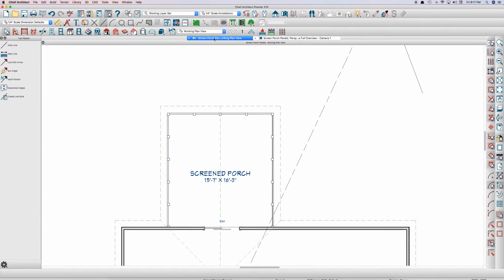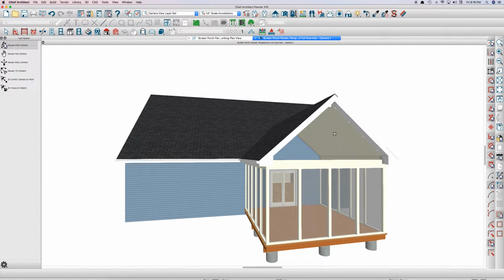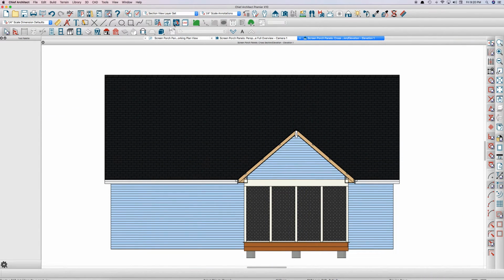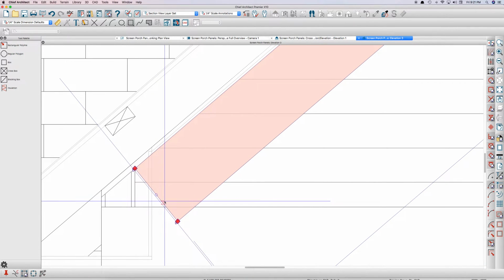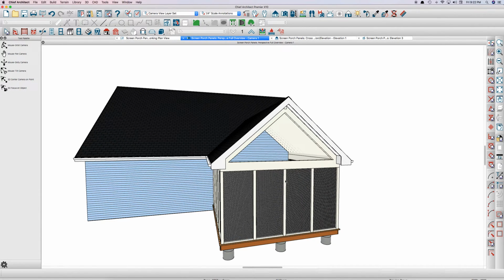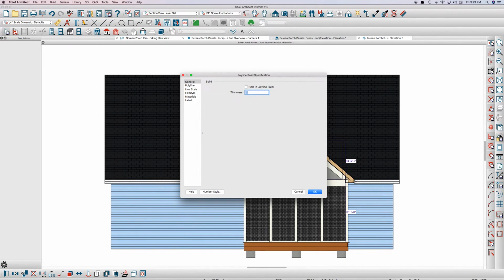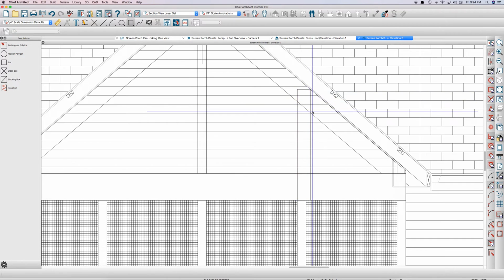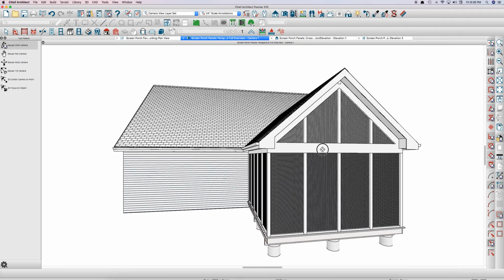Screen Porch with Gable Screen - How To Create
Using Chief Architect Premier X11 I show you how to create a Screened Porch that has a Cathedral Ceiling and add screen material into the gable end.

I also offer 1:1 online Chief Architect training or coaching.